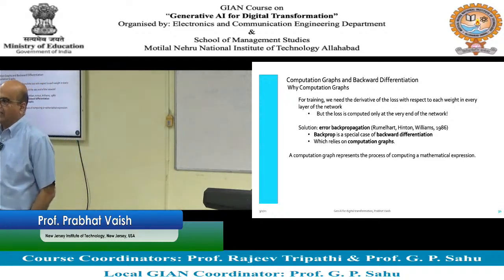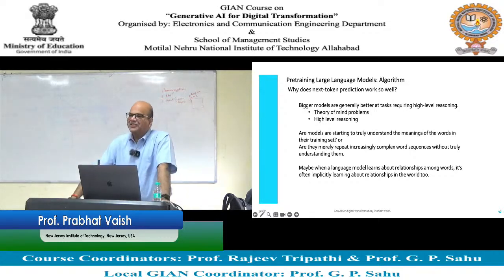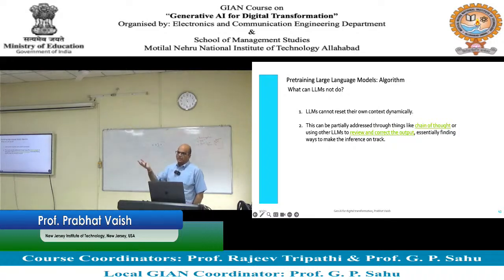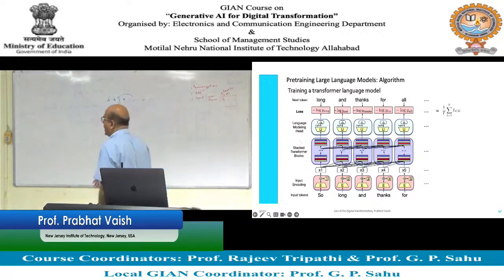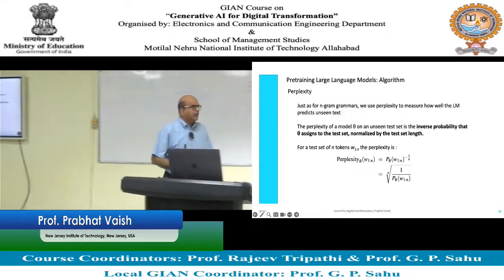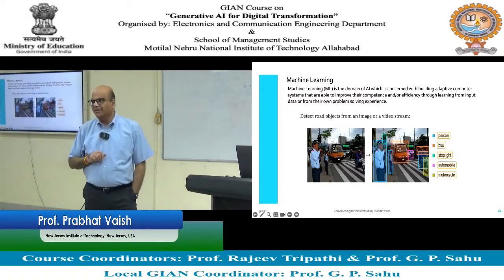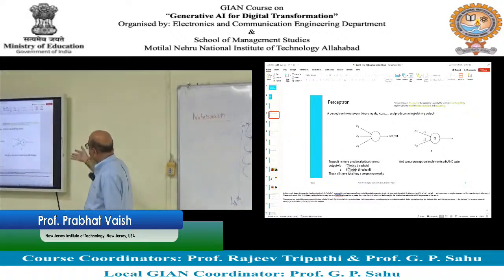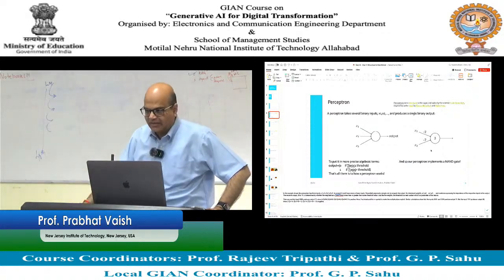T 01 Tutorial on Artificial Intelligence